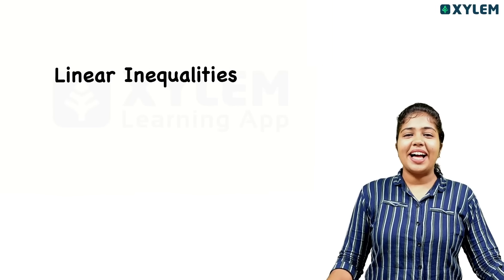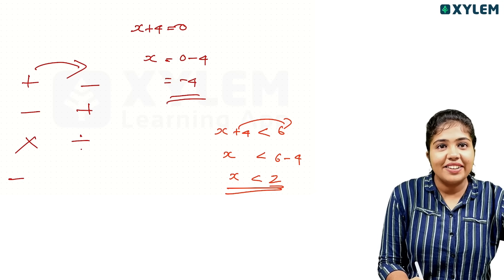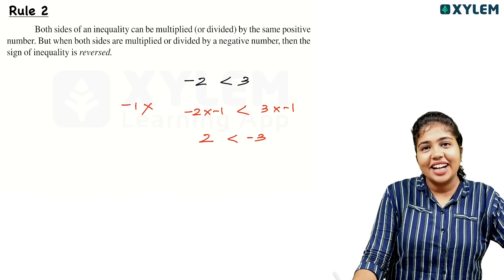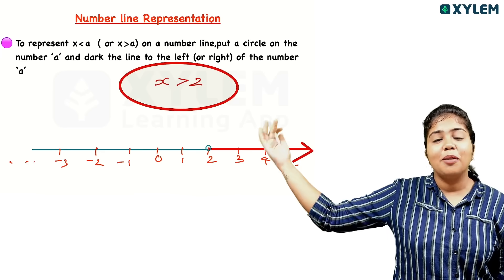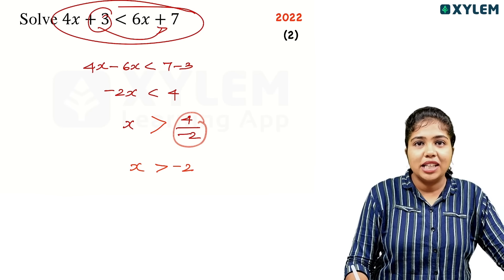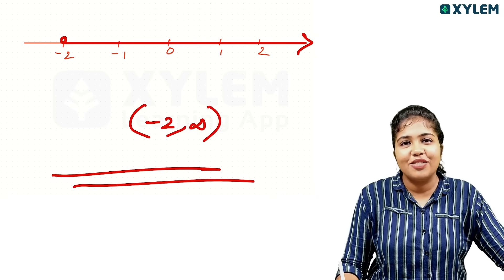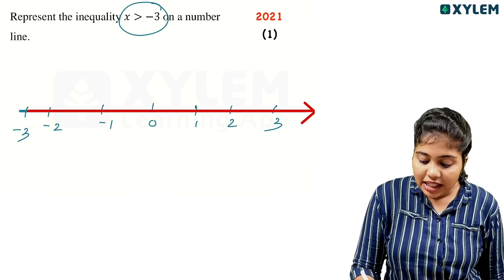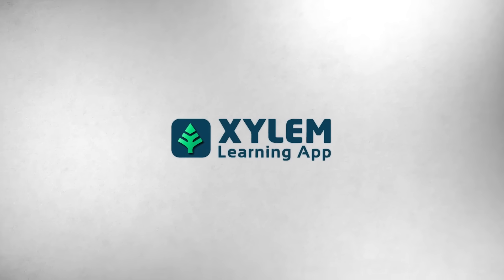Plus One Maths - Linear Inequalities in 15 Minutes | Xylem Plus One